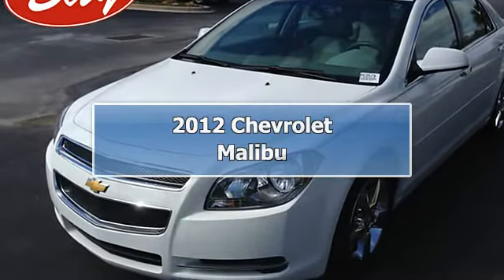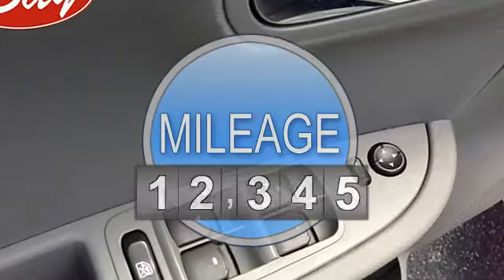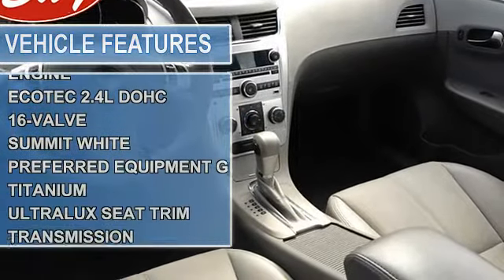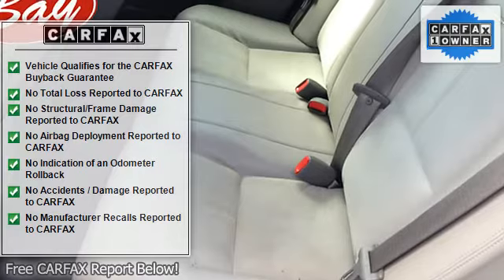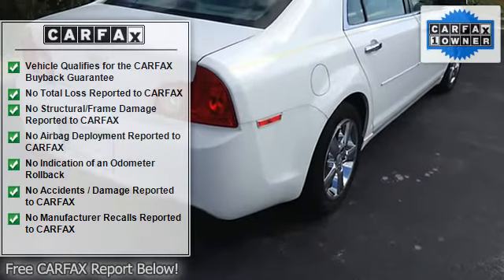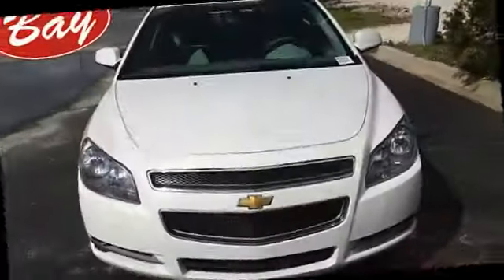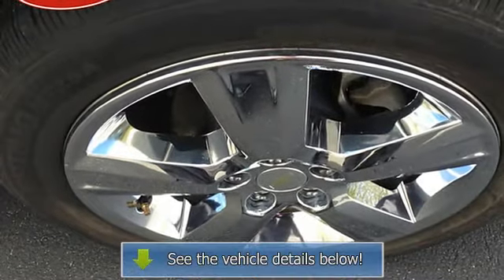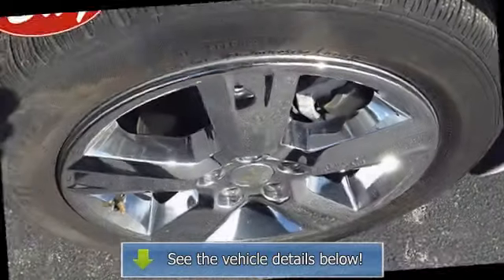2012 Chevrolet Malibu - BayCars.com - Bay Automotive - Panama City, FL 32401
For Sale: 2012 Chevrolet Malibu
VIN: 1G1ZD5EU9CF303888
Engine: ECOTEC 2.4L DOHC, 16-VALVE, 4-CYLINDER VARIABLE VA
Drivetrain:
Transmission: Automatic
Mileage: 30,652
Color: Summit White (exterior) Titanium (interior)

Features:
This 2012 Chevrolet Malibu LT w/2LT is offered to you for sale by Bay Automotive - BayCars.com . Rest assured with your purchase of this pre-owned Malibu LT w/2LT. Because a Car Fax BuyBack Guarantee is included, you have built-in peace of mind to drive off the lot confidently. The Chevrolet Malibu LT w/2LT speaks volumes about it's driver, uncompromising individuality, passion for driving, and standards far above the ordinary. It's exceptional fuel-efficiency is a clear sign that not all vehicles are created with the same standards. This Malibu LT w/2LT is covered under the Chevrolet reliable & trusted factory warranty. So, if you're in the market for an incredible vehicle which provides the manufacturer-backed assurance that everyone deserves, then this is the vehicle for you. Buying a pre-owned vehicle shouldn't mean buying a vehicle with scratches, blemishes, and paint touch-ups. Fortunately, the paint on this 2012 Malibu LT w/2LT is as flawless as a new vehicle. This Chevrolet includes:   PREFERRED EQUIPMENT GROUP TRANSMISSION, 6-SPEED AUTOMATIC SUMMIT WHITE TITANIUM, ULTRALUX SEAT TRIM ENGINE, ECOTEC 2.4L DOHC, 16-VALVE, 4-CYLINDER VARIABLE VALVE TIMING MFI   More information about the 2012 Chevrolet Malibu: Chevrolet's 2012 Malibu has established itself as stylish, comfortable, safe and reliable transportation for a family concerned about low initial cost and low running costs. With plenty of standard convenience and safety features, crisp handling and an array of powertrain options from fuel-sipping to pedal-mashing, the Malibu puts plenty of excitement into the Chevrolet lineup. Strengths of this model include fuel efficiency, Stylish design, powerful V6, and comfortable ride. See it at Bay Lincoln-Hyundai Used Car Center in Panama City, FL.